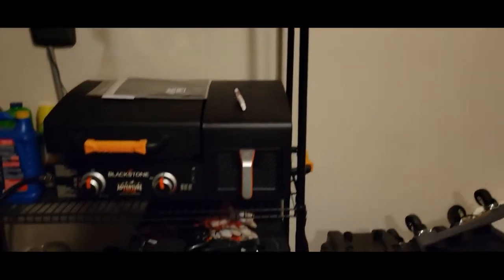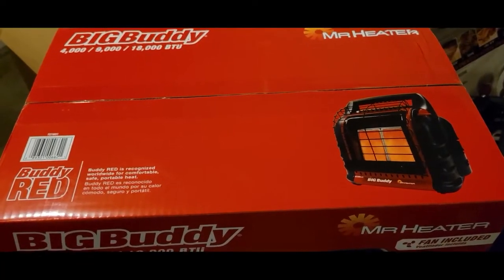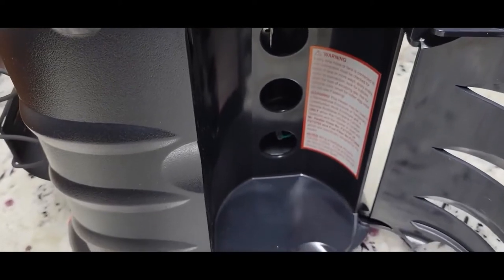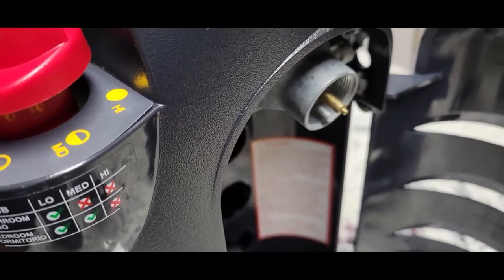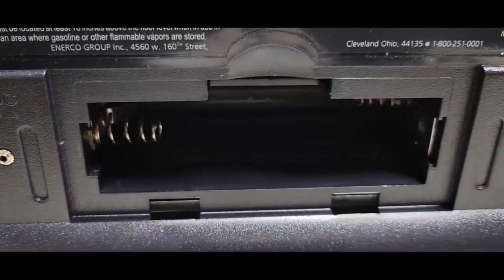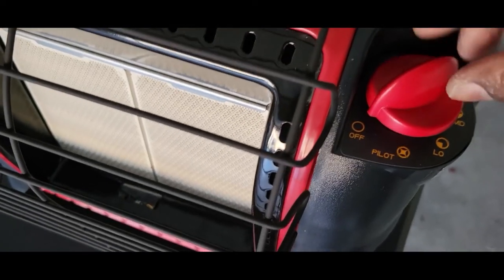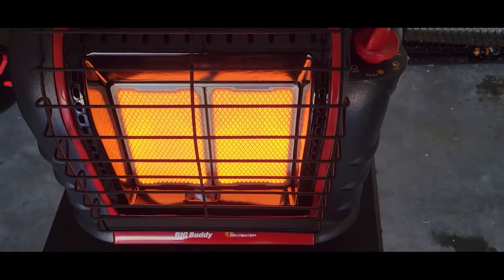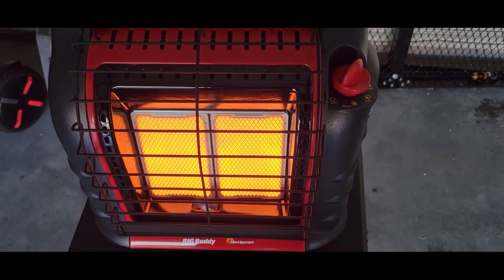Mr. Heater Big Buddy Portable Radiant Propane Heater Unboxing & First Use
Mr. Heater Big Buddy Portable Radiant Heater